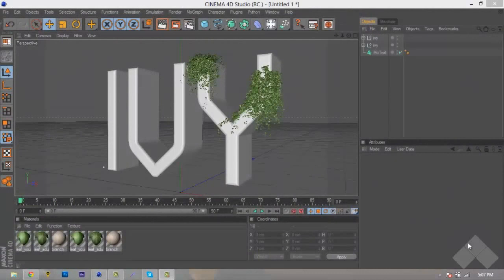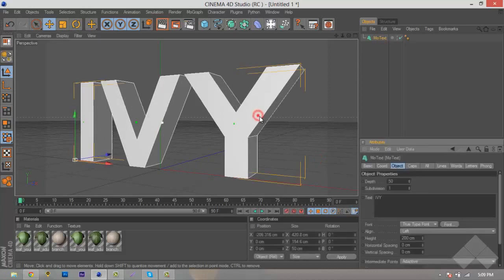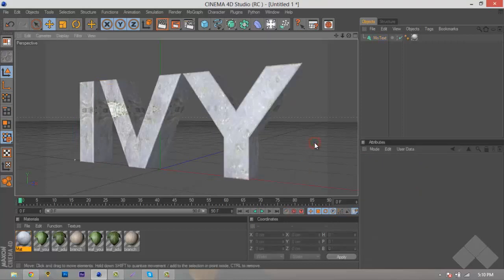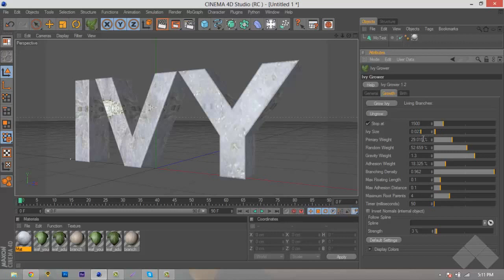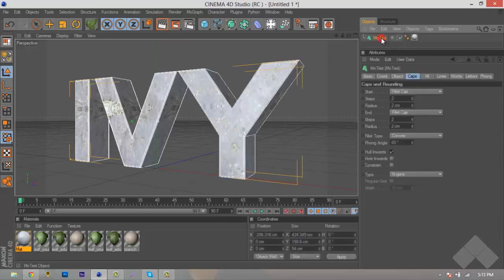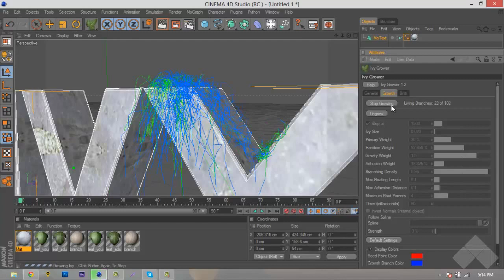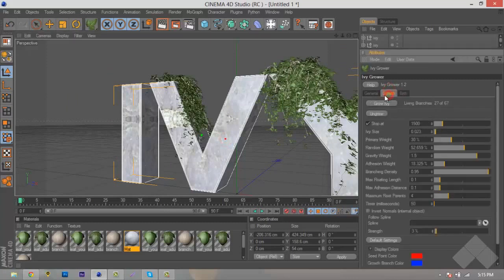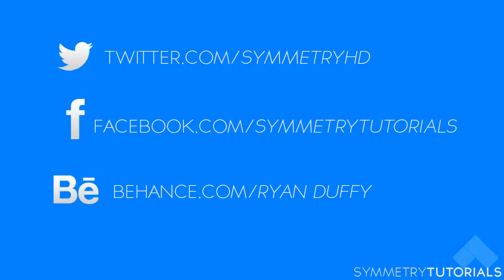IVY Grower Plug-In | Tutorial Tuesday #9 | Cinema 4D | SymmetryHD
o0o
Hey there, thanks for checking out our video, we sincerely hope you've enjoyed it thoroughly.

If you're interested in joining the logic network, please do fill out the application linked on our channel page, or simply click the link here:

o0o

Hey guys! Here's a Cinema 4D tutorial were I show you how to use the IVY Grower plug-in. I really like this plug-in and is great for Speed-arts & Photomanipulation.

[TUTORIAL TUESDAY]